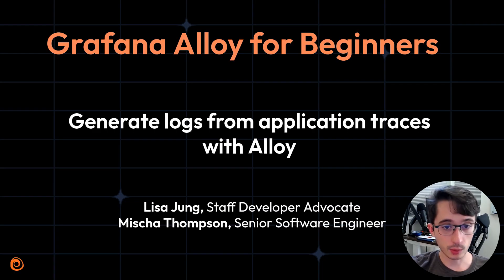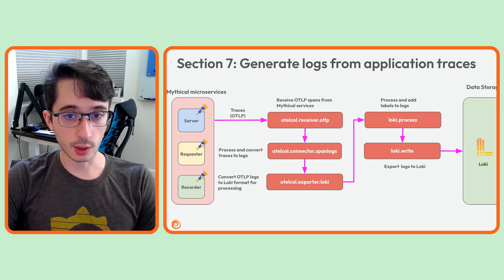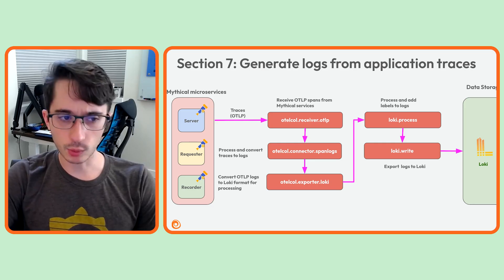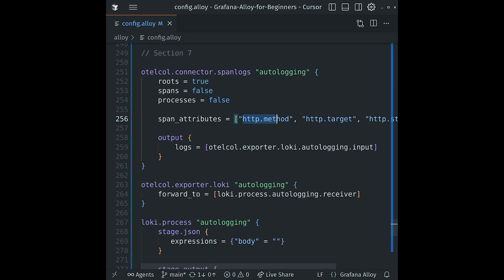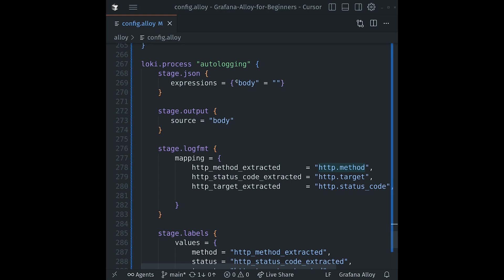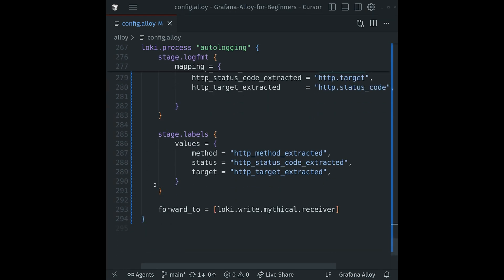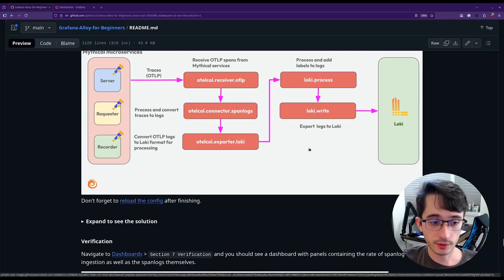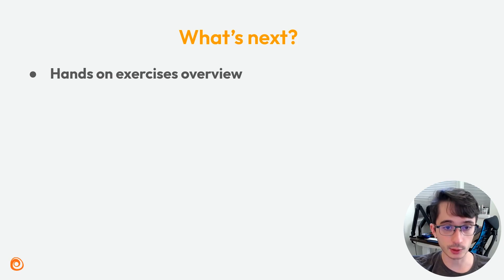Generate logs from application traces with Alloy | Grafana Alloy for Beginners Ep 12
🔍 Did you know that you can generate logs from application traces with Grafana Alloy?

Join Lisa Jung and Mischa Thompson from Grafana Labs to learn how!

In this episode, we will:
- Recieve OTLP spans from app using the otelcol.receiver.otlp component
- Convert ingested traces to logs using the otelcol.connector.spanlogs component
- Convert the logs to Loki formatted log entries using the otelcol.exporter.loki component
- Use the loki.process component to convert the format and add attributes to the logs
- Export processed logs to Loki using the loki.write component

RESOURCES:
Grafana Alloy for Beginners series repo

This repo is a great resource for learning about the Grafana stack end to end, so check it out if you'd like a full end-to-end working example!